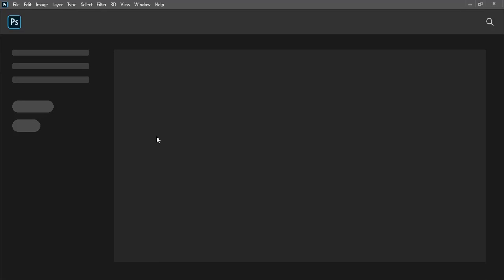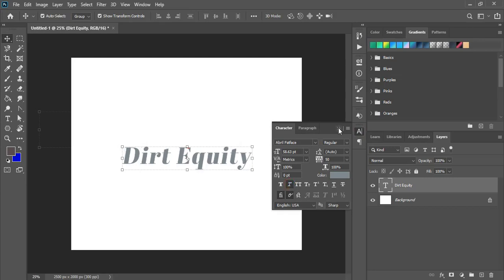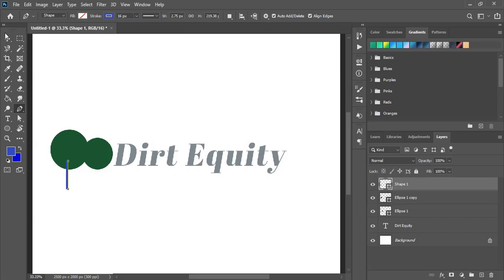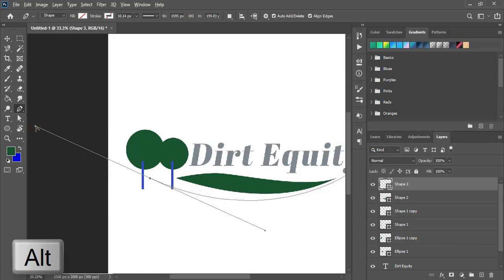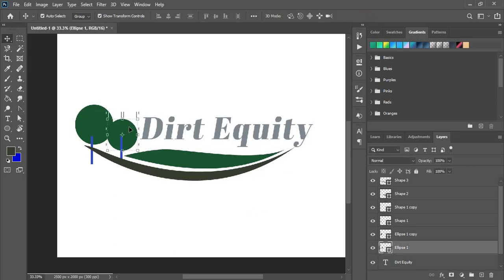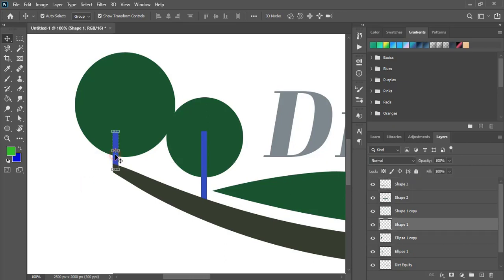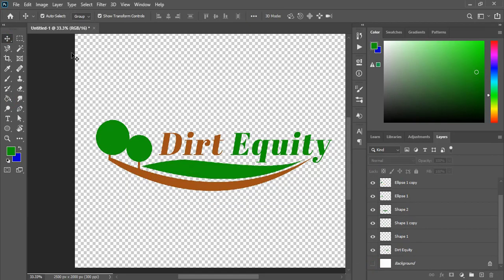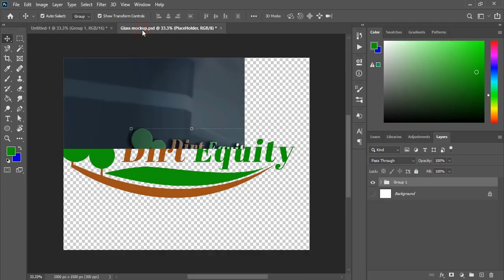Photoshop Beginner Logo Design Tutorial : How to Make Logo Easily in Adobe Photoshop cc